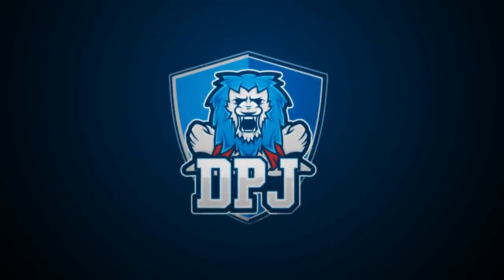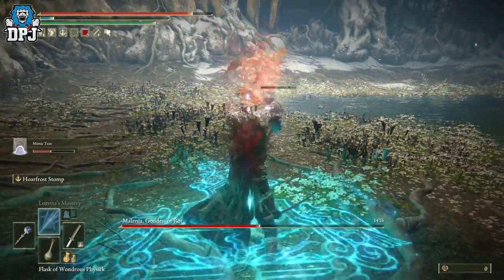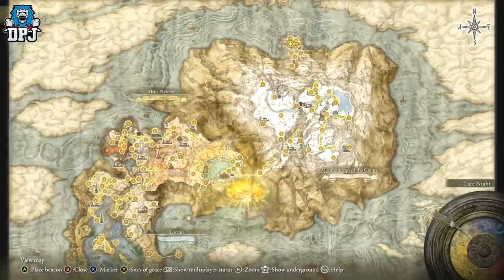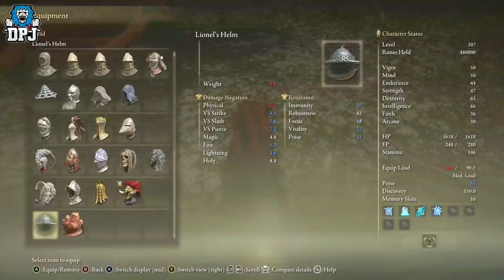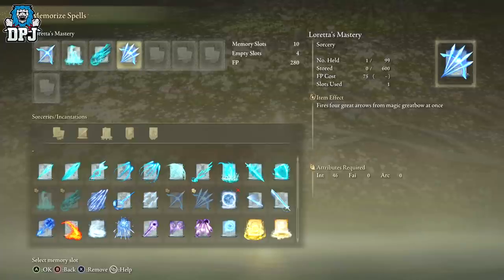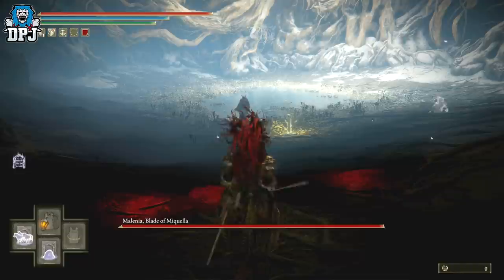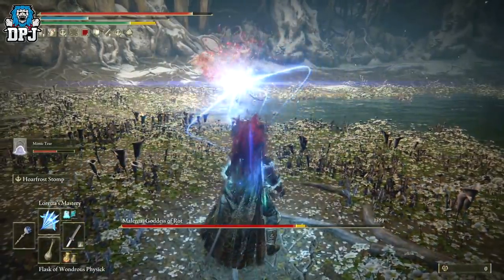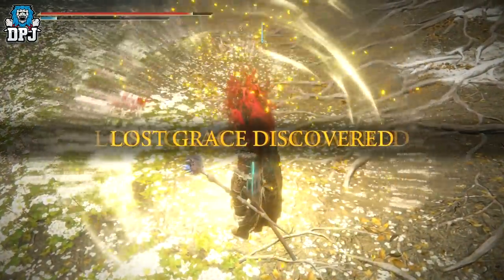Elden Ring EASY MALENIA BOSS KILL EXPLOIT - How To Cheese MALENIA, GODESS OF ROT Boss Complete Guide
In this Elden Ring video I brin gyou simple guide in defeating Malenia, Godess Of Rot. In this video we use a cheese which aloows us to kill Malenia without out taking any damage. Phase one & two made easy. This exploit should help you if you are having trouble with this Malenia boss fight.

Elden Ring EASY MALENIA BOSS KILL EXPLOIT - How To Cheese MALENIA, GODESS OF ROT Boss Complete Guide & things you need: